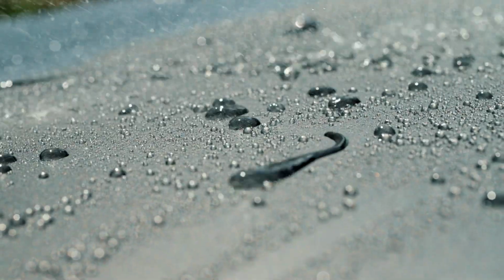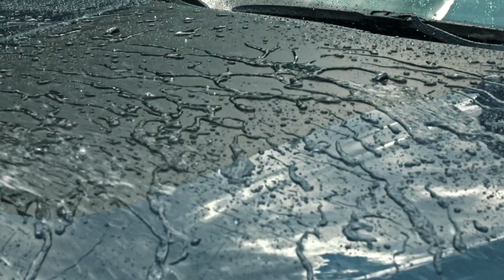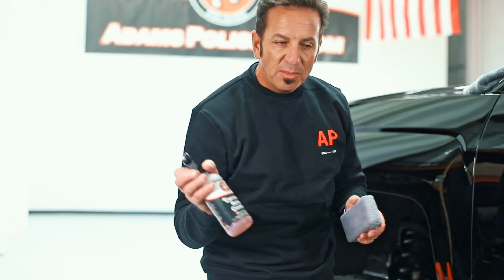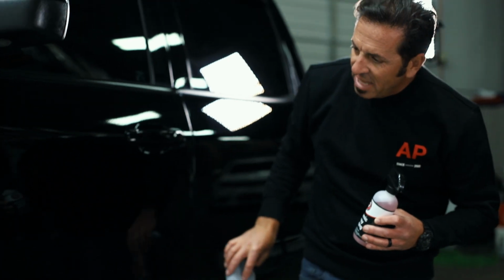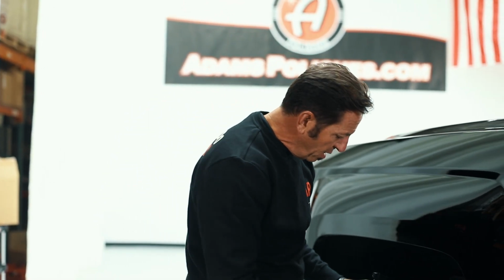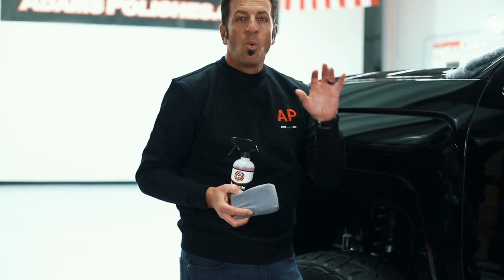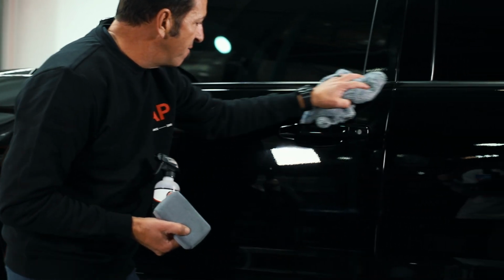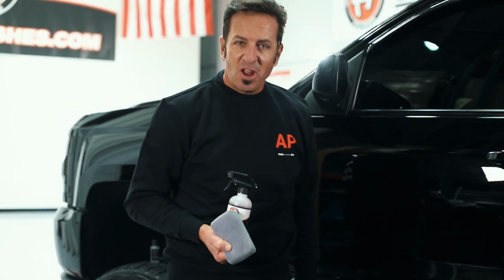Adam's Ceramic Spray Coating